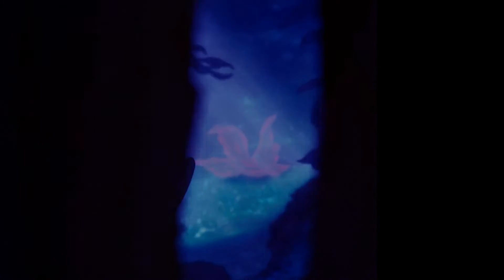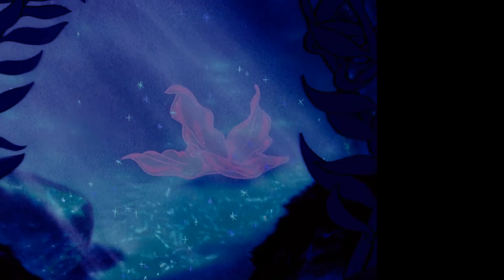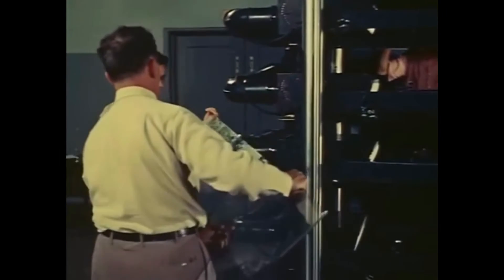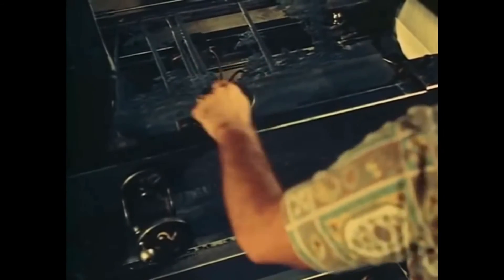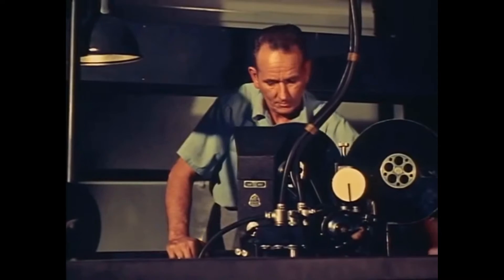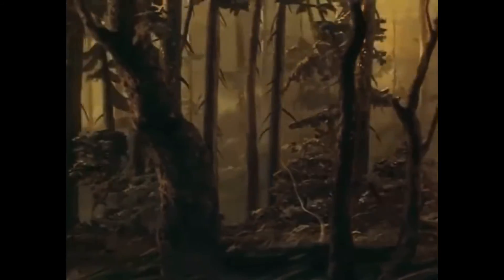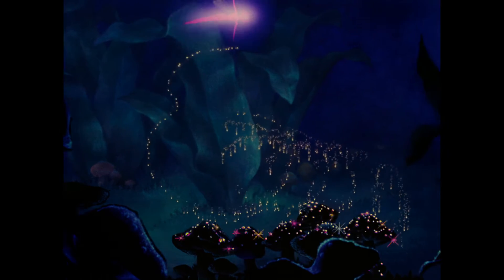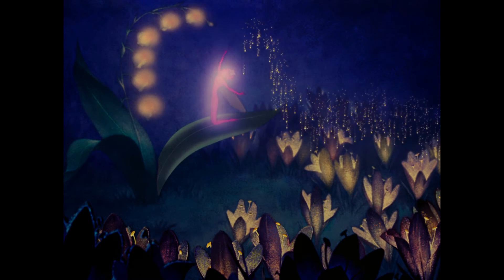Groundbreaking animation in Disney's Fantasia w/ Tim Reckart (clip)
Catholic animator Tim Reckart explains some of the ingenious animated effects, enchanting even today, used in Disney's 1940 film Fantasia.

This clip is from a longer discussion of Fantasia with Tim Reckart, on Criteria: The Catholic Film Podcast.

This podcast is a production of CatholicCulture.org. If you like the show, please consider supporting us!